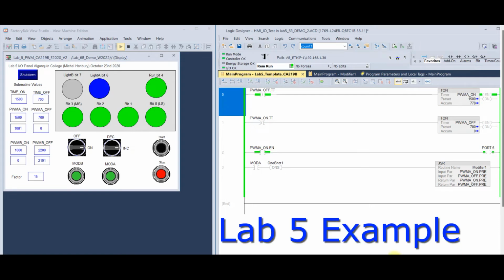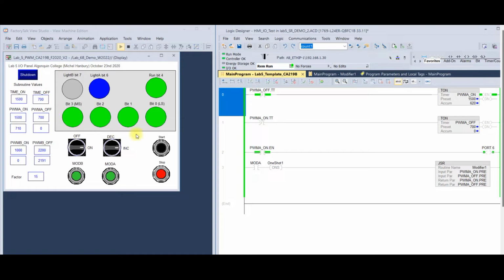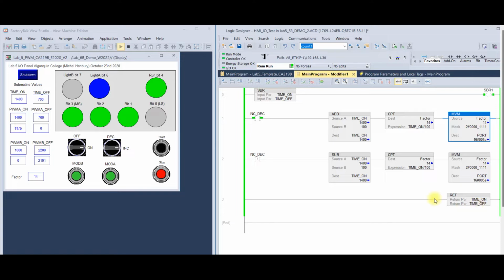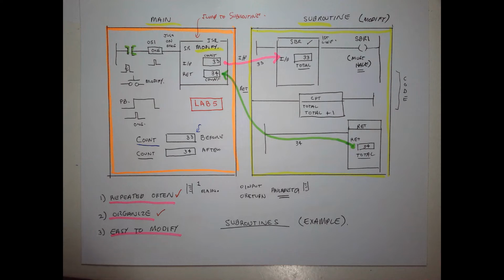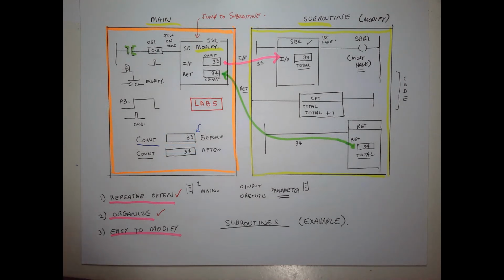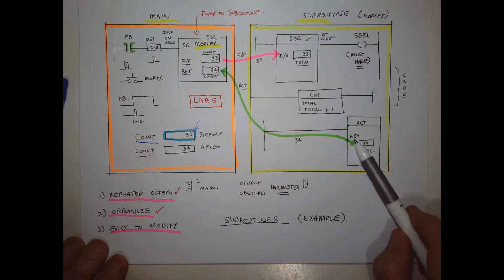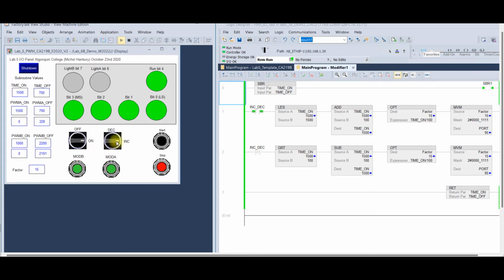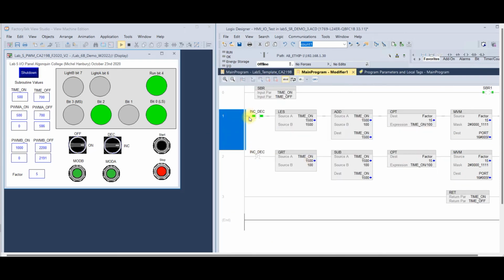Lab 5 Demo W2022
0:00 Lab 5 Demo
5:00 Subroutines
11:00 Subroutnies Explained